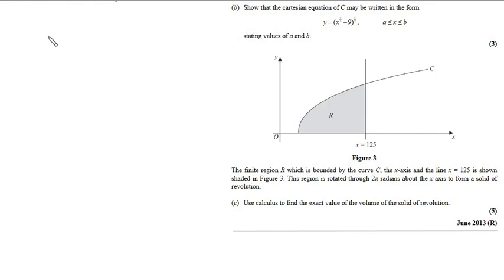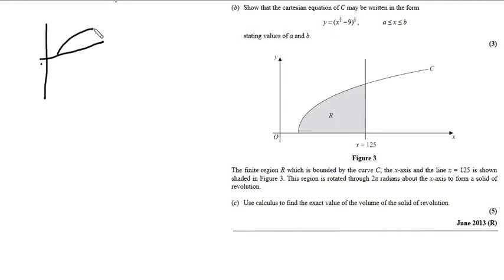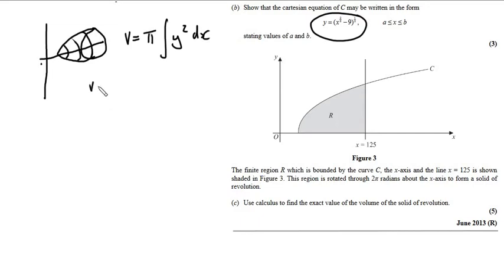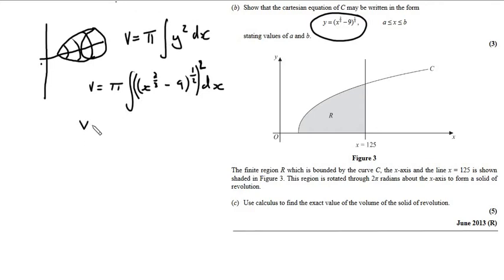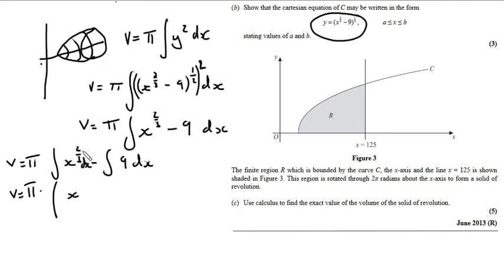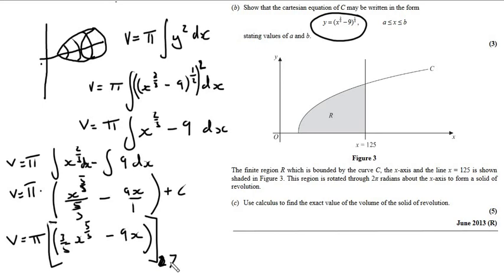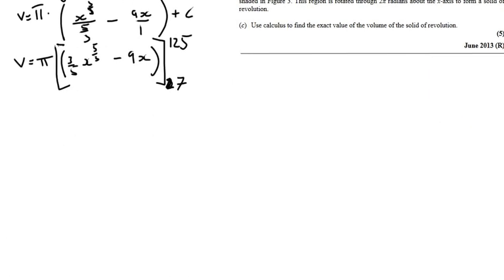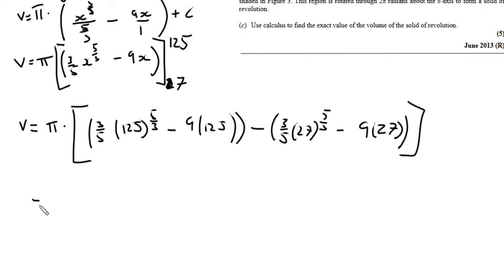Parametric Question 1 (part 3)